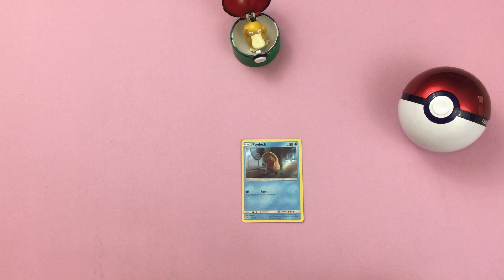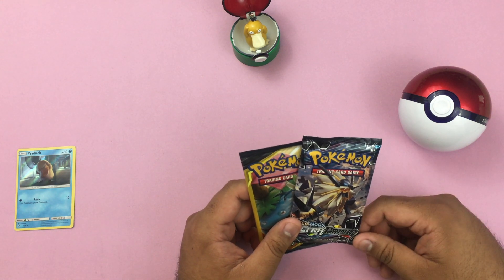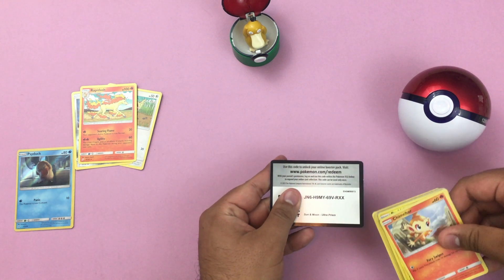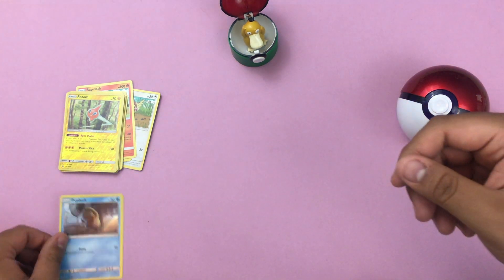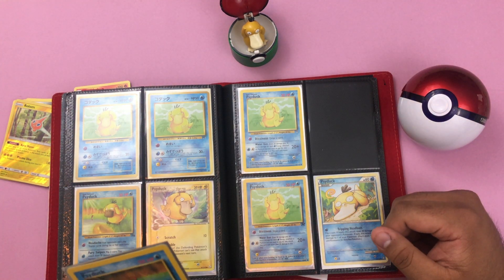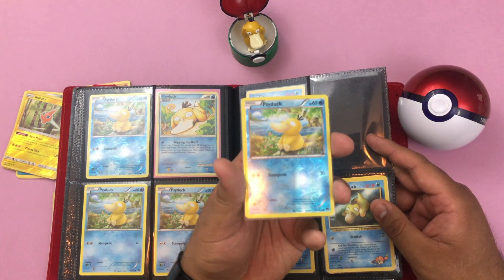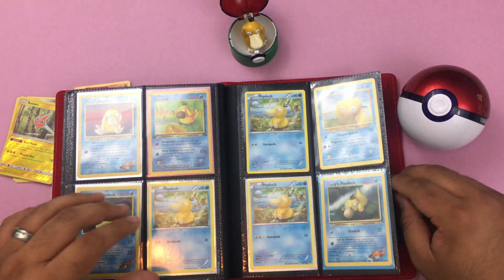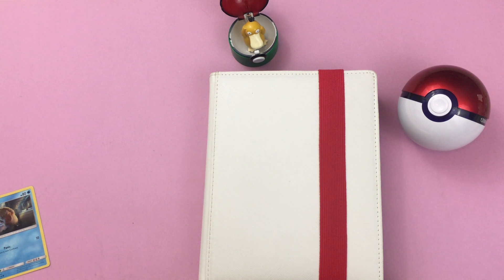Sun and Moon & Ultra Prism Packs with Psyduck Spotlight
Hi Premiere Nation. Today I will be showing you my Psyduck collection. As you all know that is my favorite Pokemon and any time I can get a new Psyduck card I am really happy.